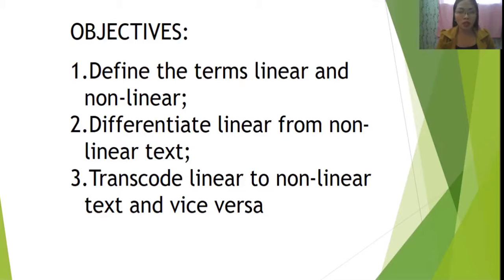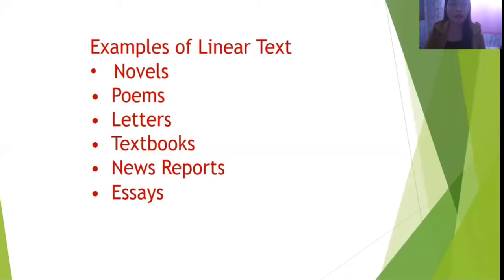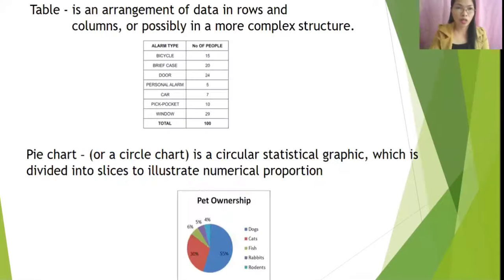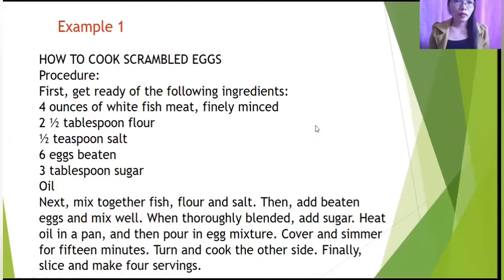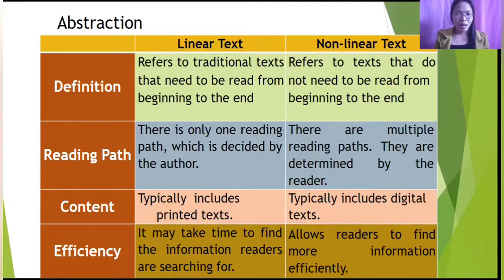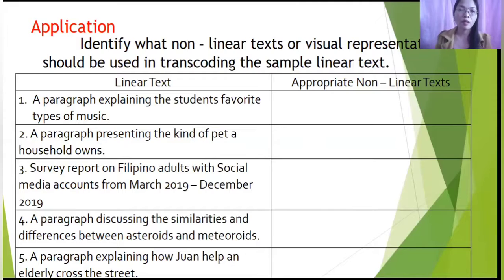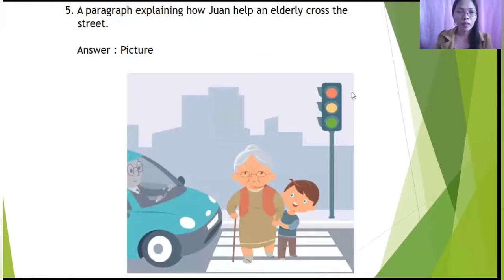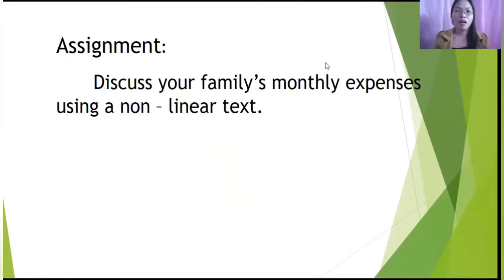COT 1 (TOPIC: LINEAR and NON-LINEAR TEXT)